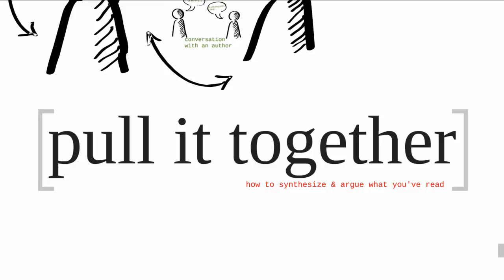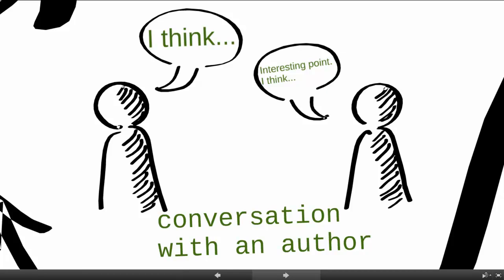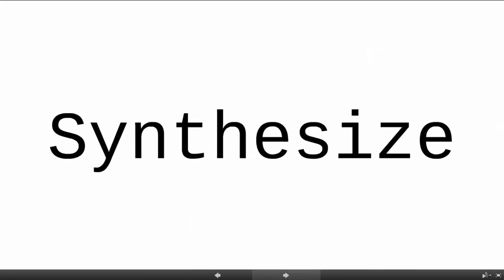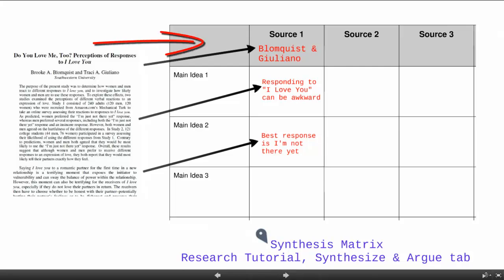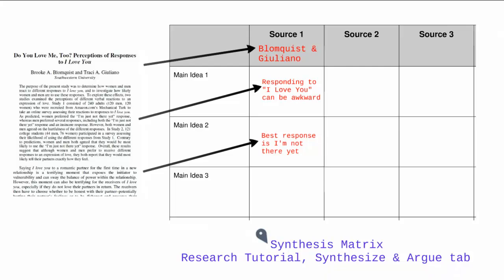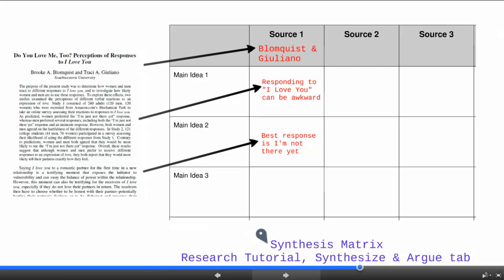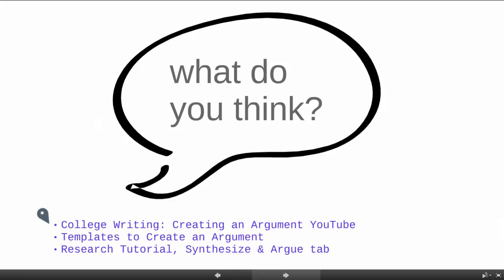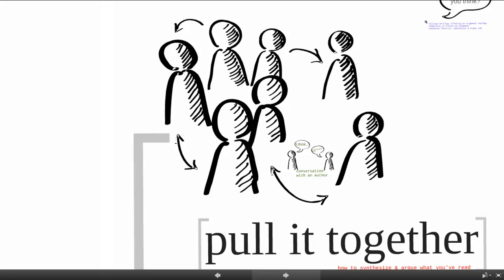Synthesize and Argue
How to pull together what you've read to write a research paper.